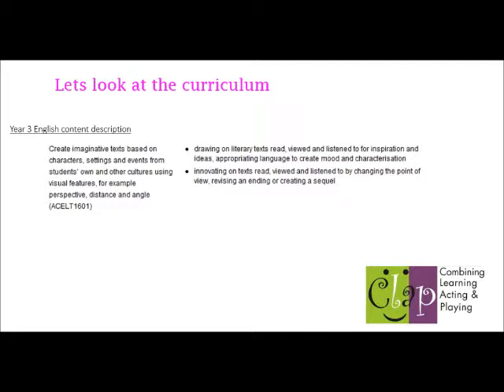EDAR IndividualProcessVideo S00134877